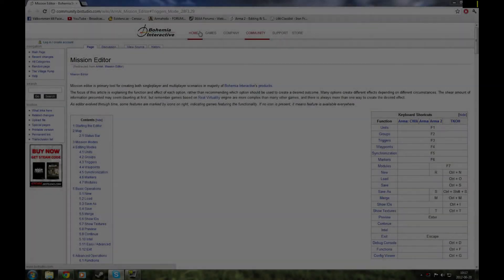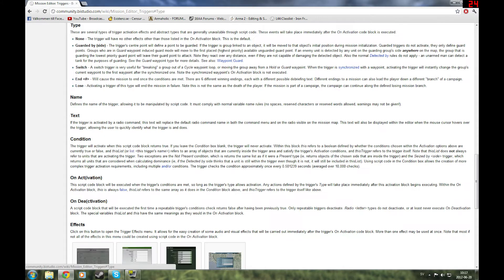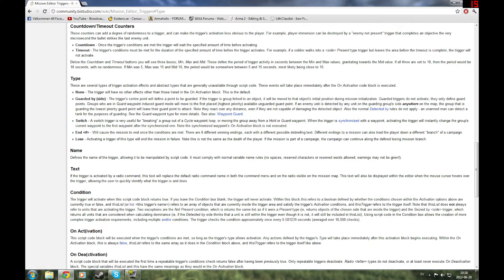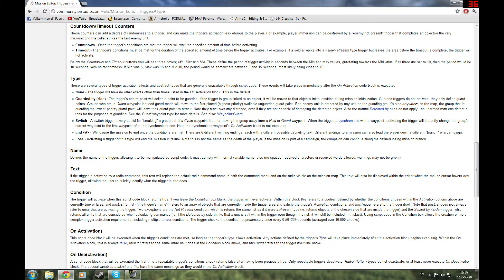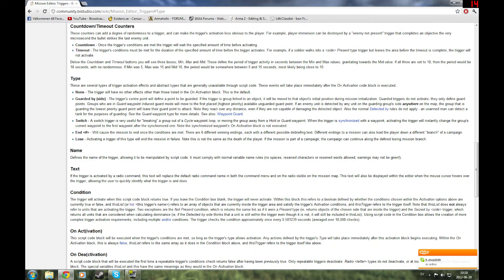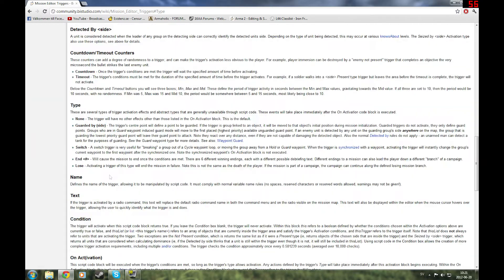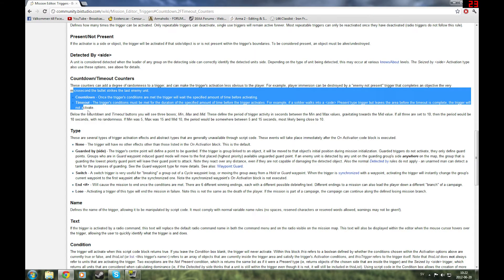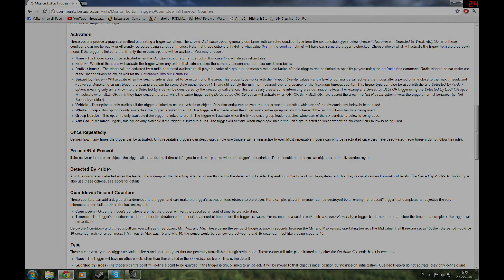Arma 2 Editing & Scripting - Adv. Triggers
Video about triggers, a bit more in-depth of the diffrent types of triggers.